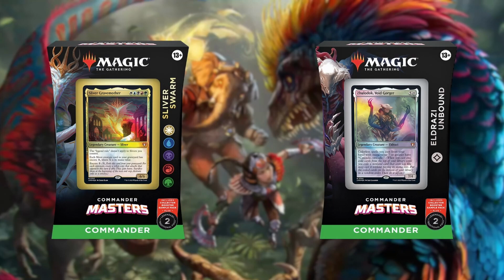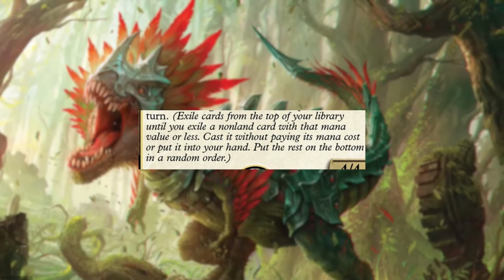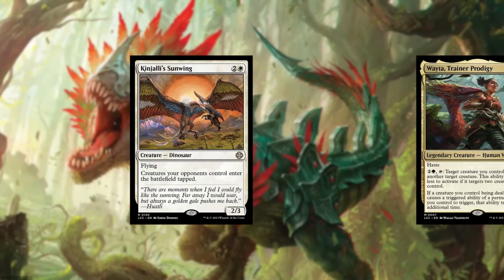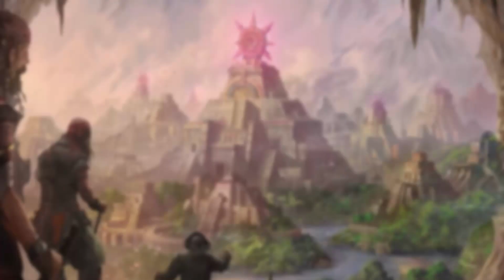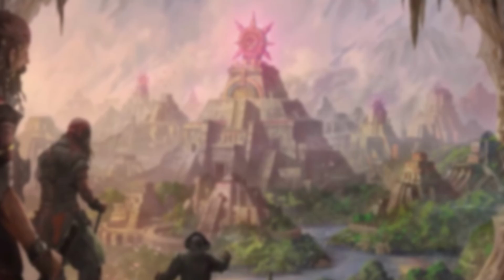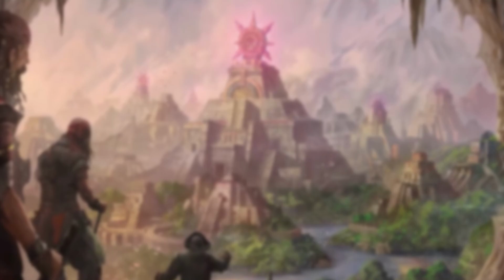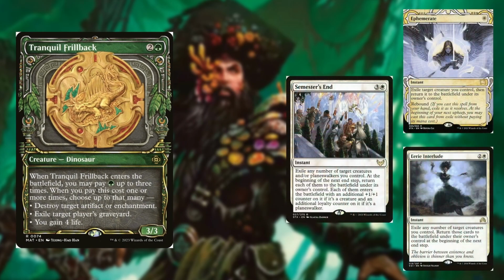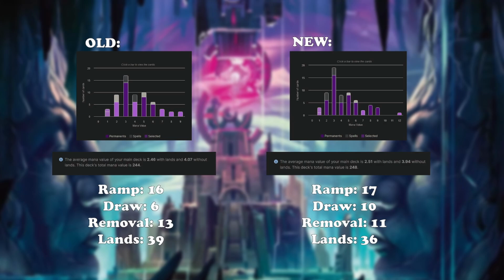Unleash the Dinos: Veloci-Ramp-Tor Commander Precon Upgrade Guide!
What did the Dinosaurs use to cut wood?

~~A Dino-saw~~

Join us as we transform the Veloci-Ramp-Tor preconstructed deck into a powerhouse that will leave your opponents in awe. If you're a fan of ramping, dominating the battlefield with giant dinosaurs, and unleashing their primordial anger, then this upgrade is tailor-made for you!

Unlock the true potential of your Veloci-Ramp-Tor deck and become the archenemy at your Commander table. Whether you're a seasoned commander veteran or just starting your journey, our upgrade guide has something for everyone.

Like the video if you're excited to upgrade your Veloci-Ramp-tor deck as well and share your thoughts and suggestions in the comments below. 🐉🔥